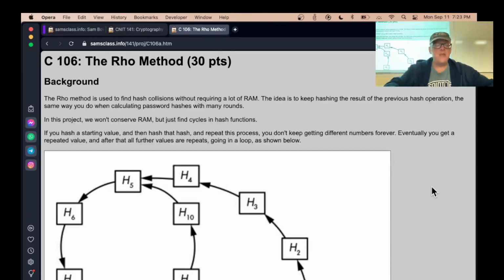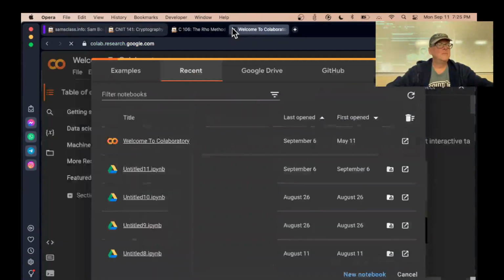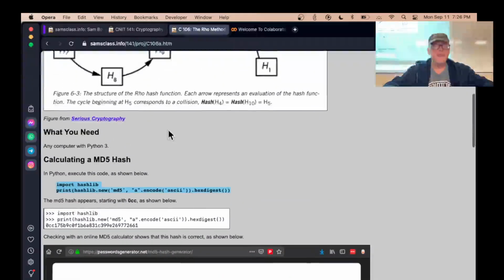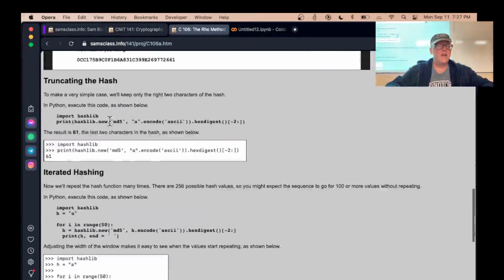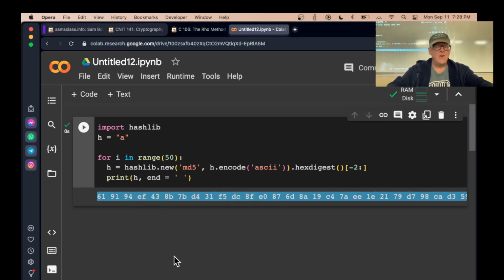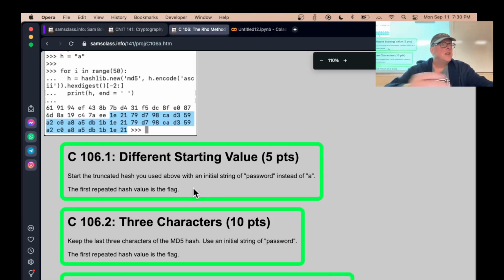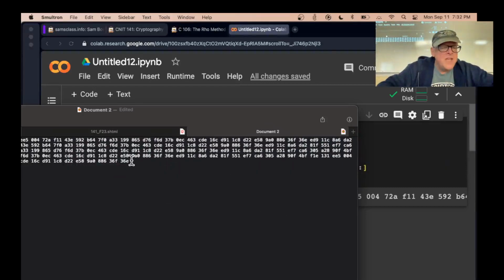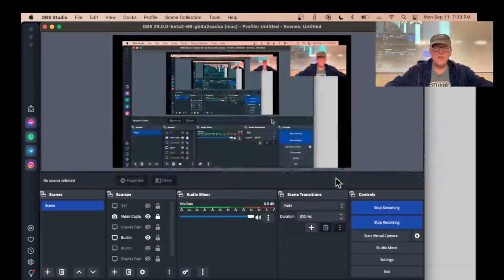C 106 The Rho Method